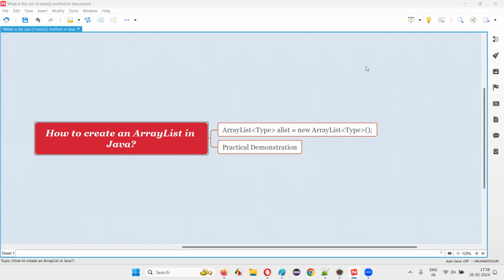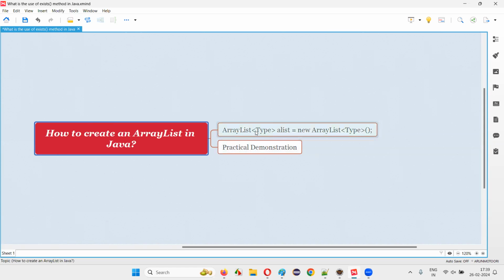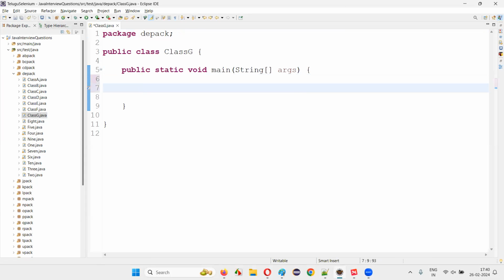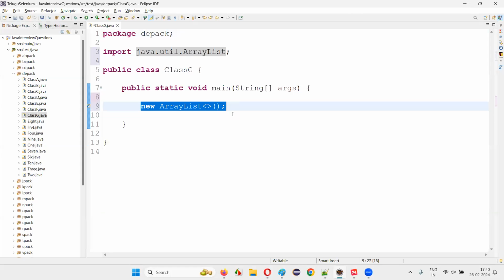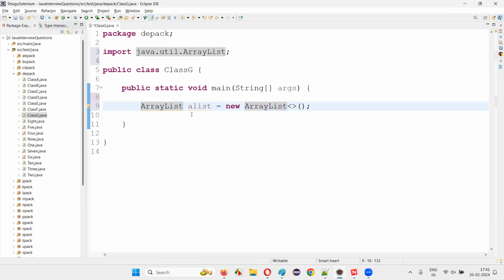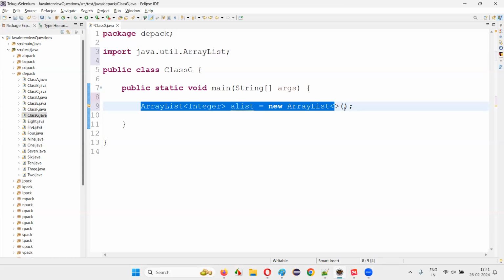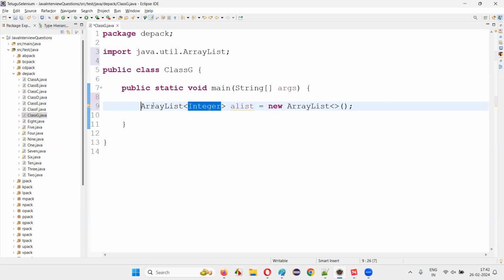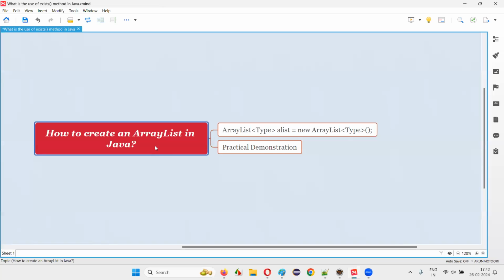How to create an ArrayList in Java (Core Java Interview Question #266)